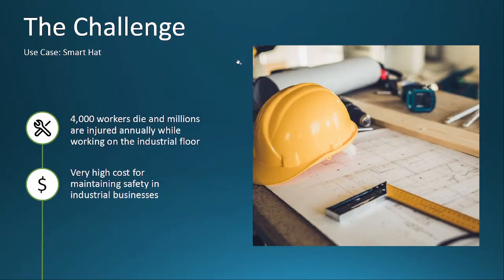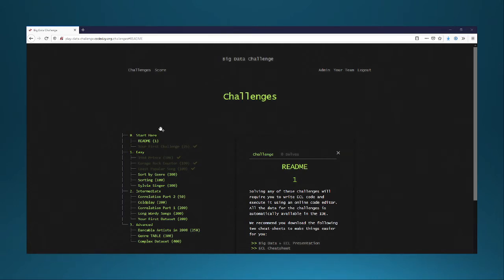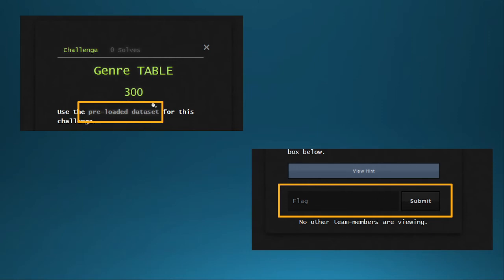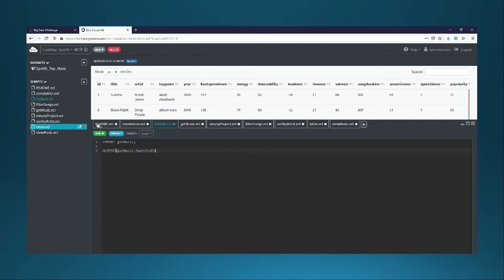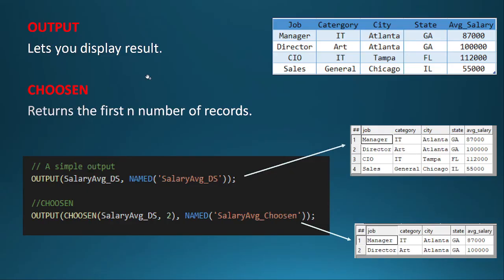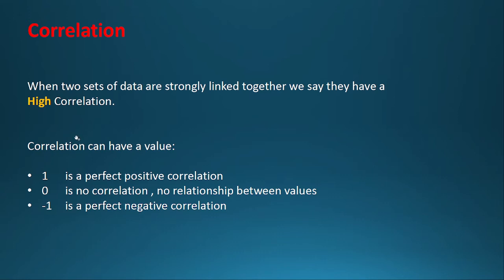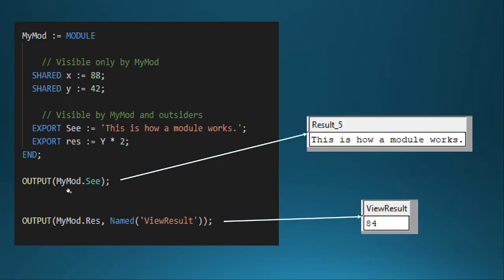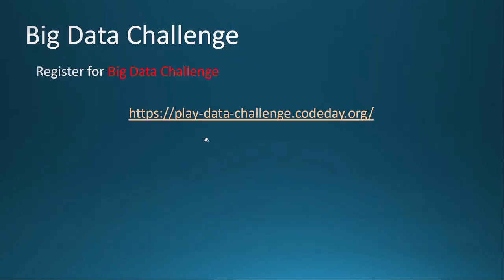Big Data Challenge Summer 2022